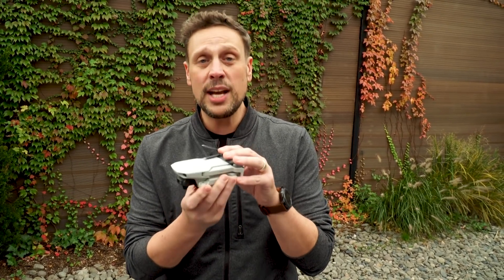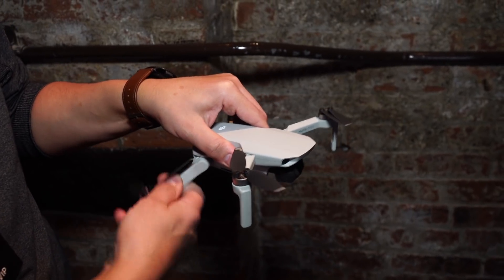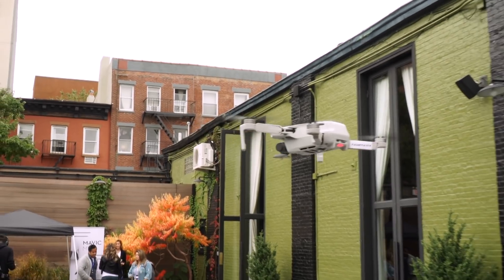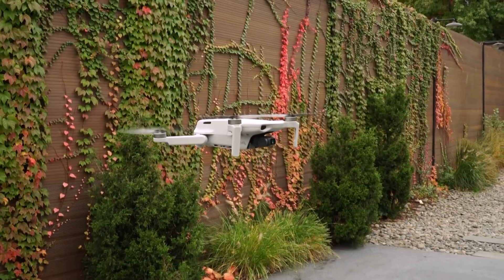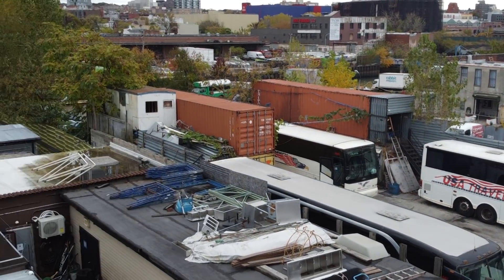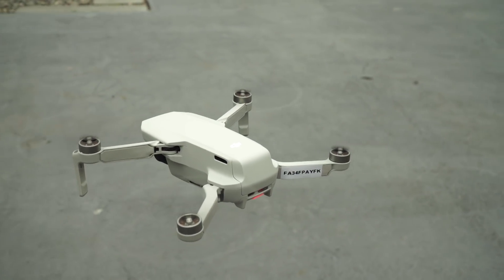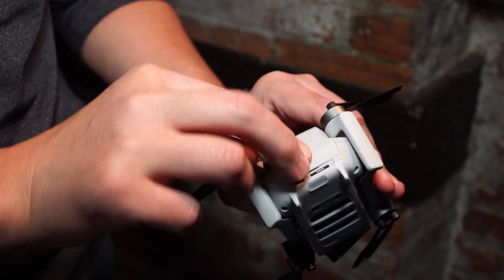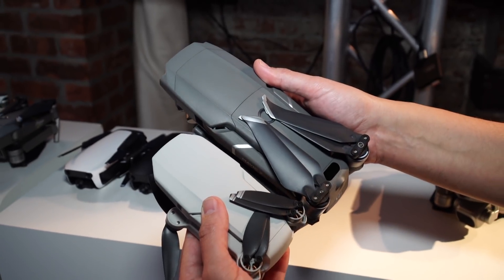Hands on with DJI's Mavic Mini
At just 249 grams, the Mini doesn't need to be registered and flies for up to 30 minutes.